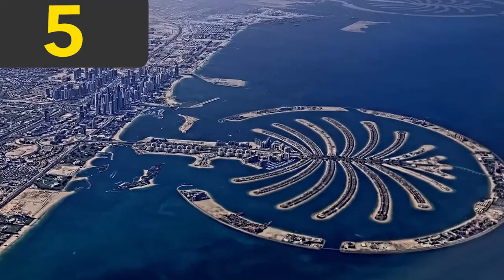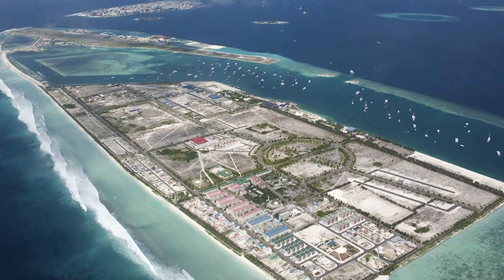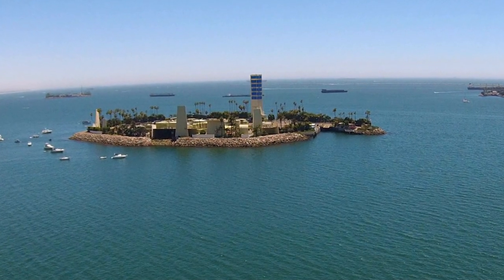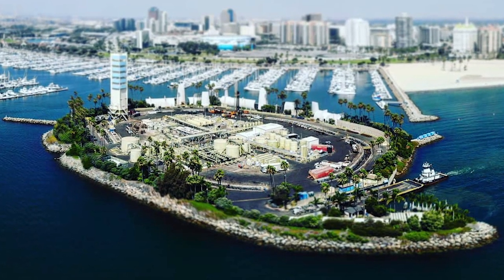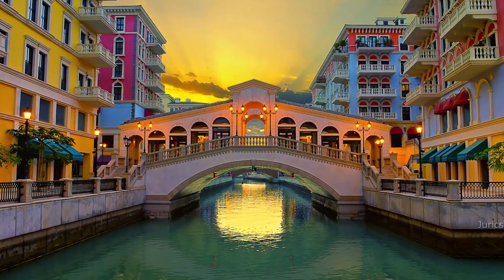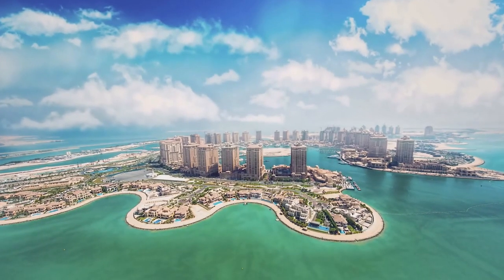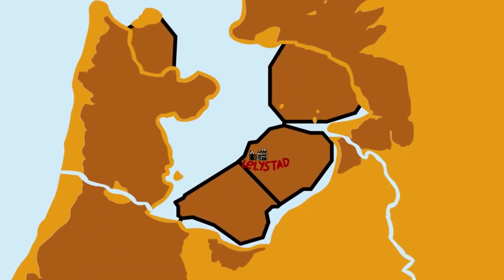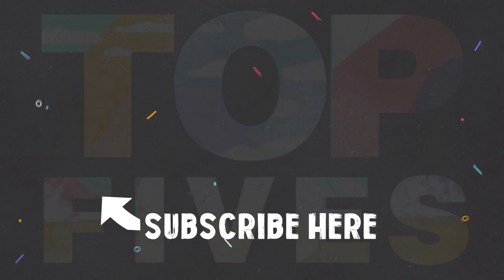5 UNBELIEVABLE Man Made Islands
Mankind now has the technology to make artificial islands! Here are the top five unbelievable man made islands.